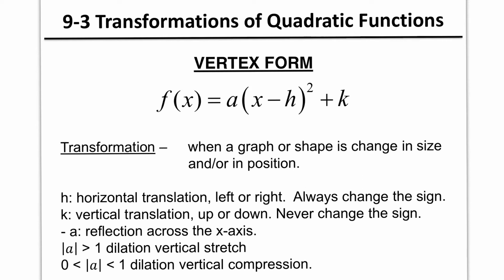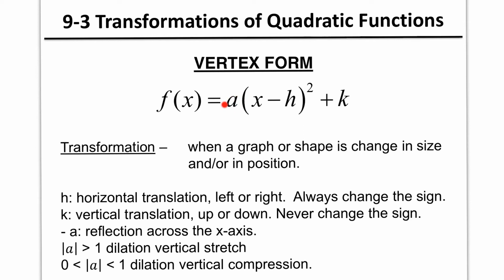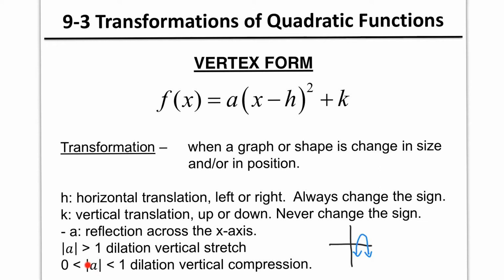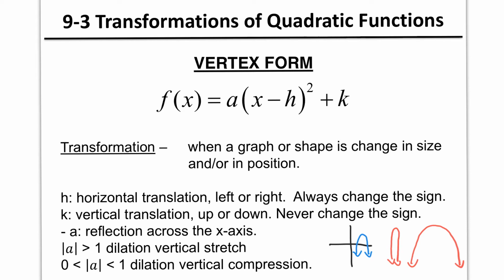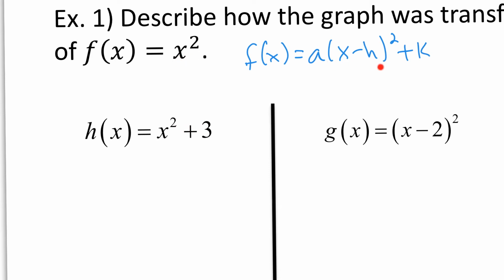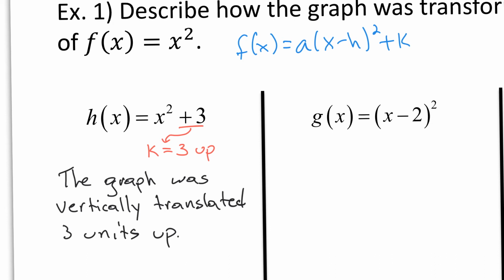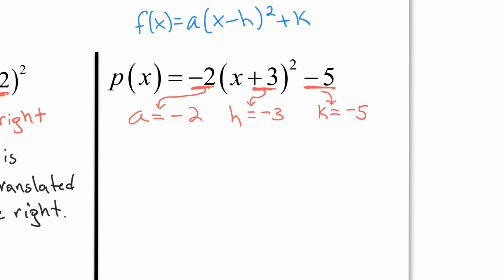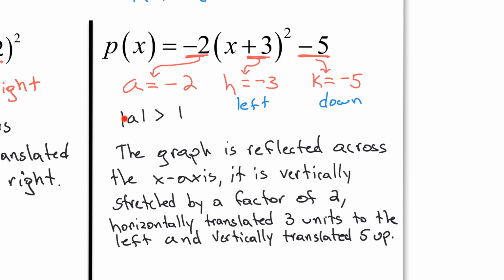A1 9-3 Transformations of Quadratic Functions PART 1